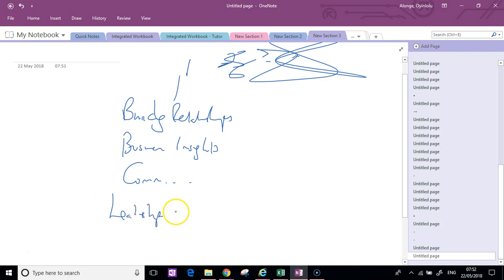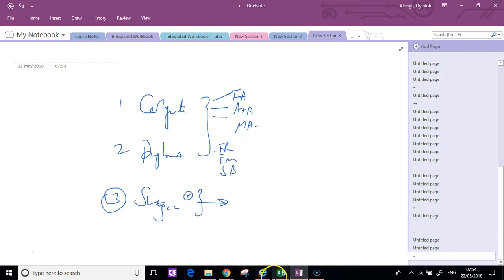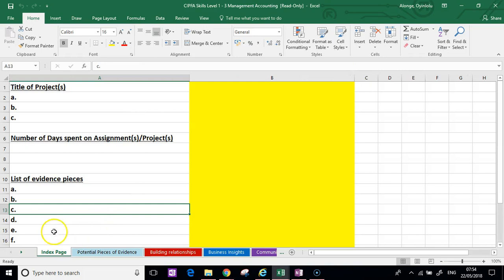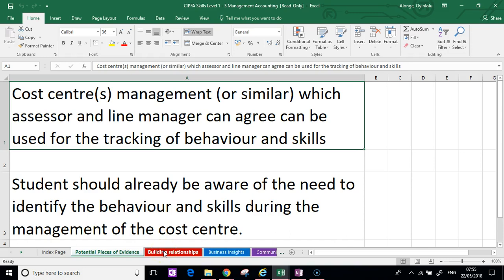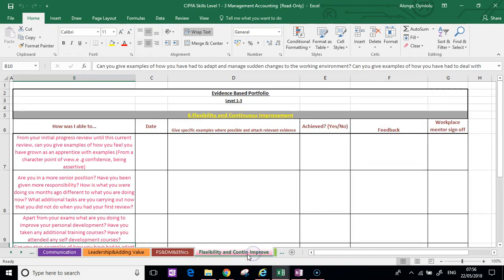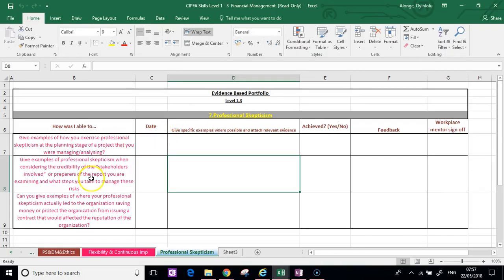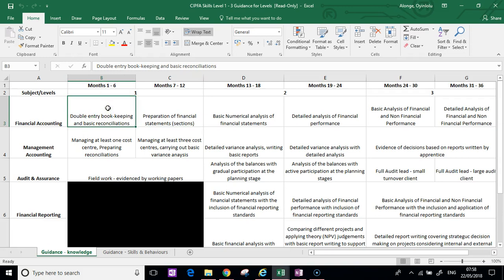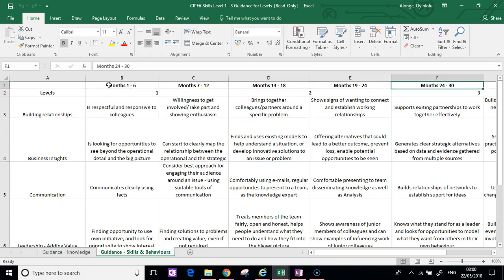Guidance on Workbooks